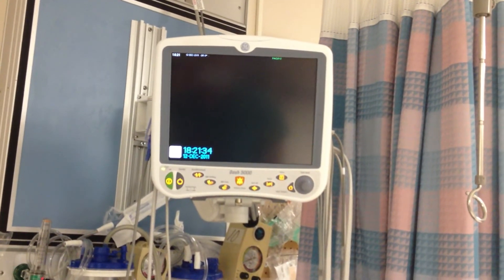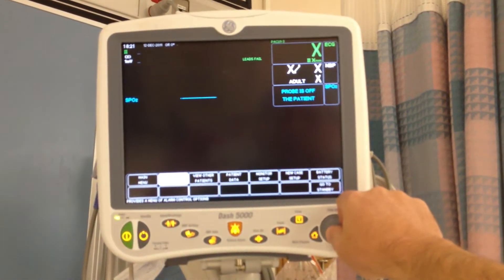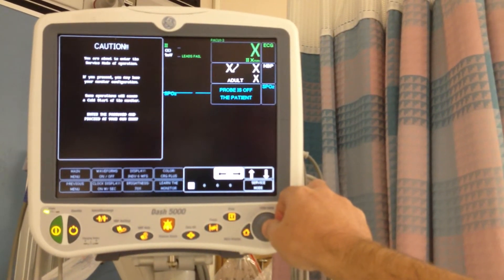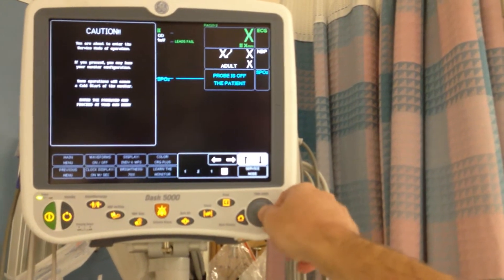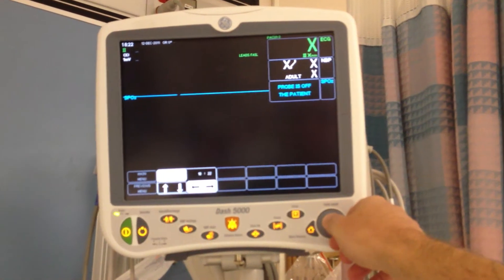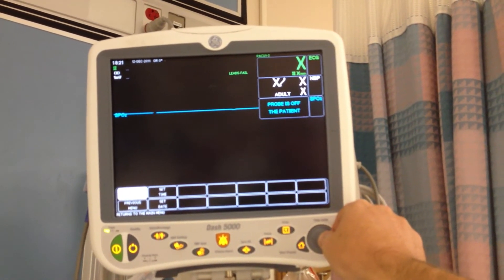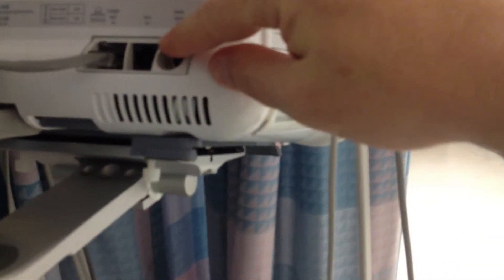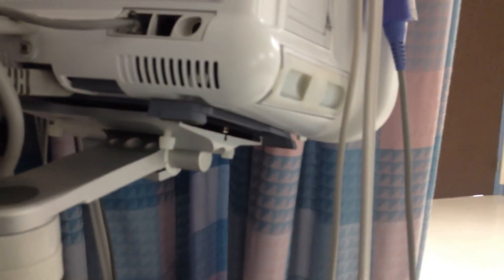GE Dash 5000 Patient Monitor: COM ports, RS232, and Service Mode (Vitalsguy.com)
Look at the GE Dash 5000 Patient Monitor: Service mode and RS-232 Data Export port. Demo of time change on this device.